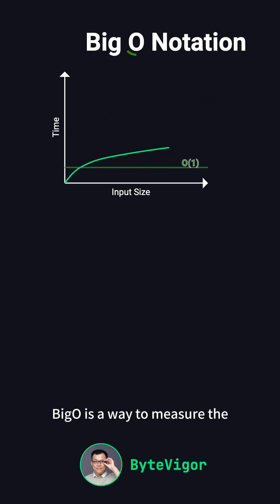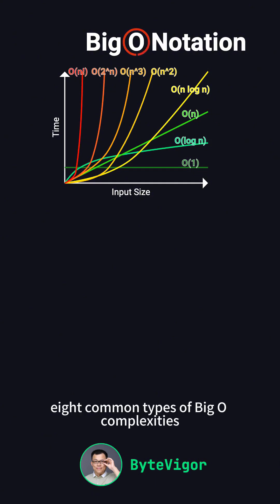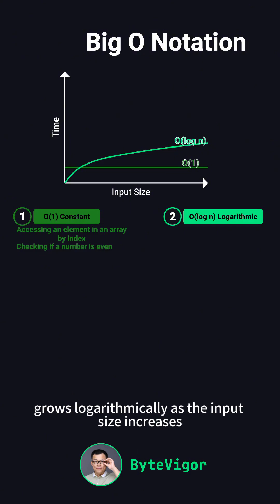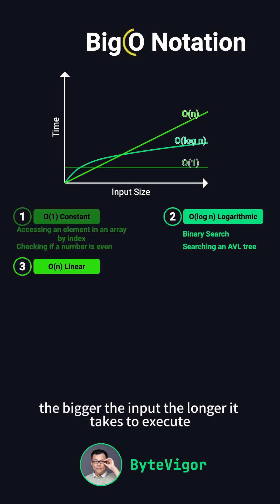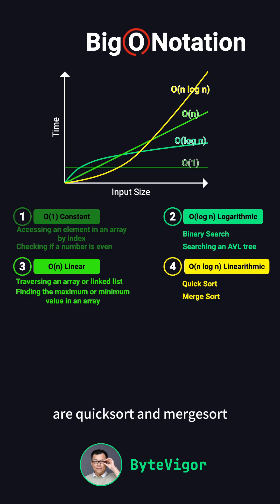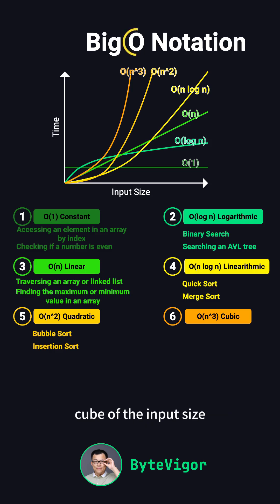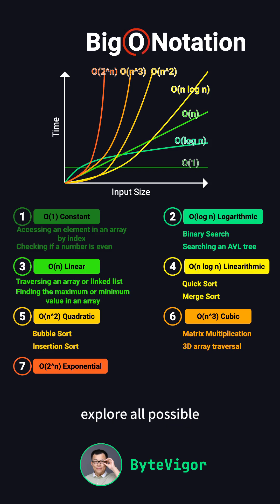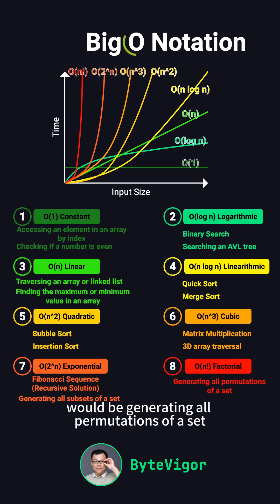Big O Notation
Big O is a way to measure the time complexity of an algorithm. It helps us understand how the execution time of an algorithm grows as the size of the input increases, in the worst, best, or average case. In this video, we’re going to quickly go over 8 common types of Big O complexities.